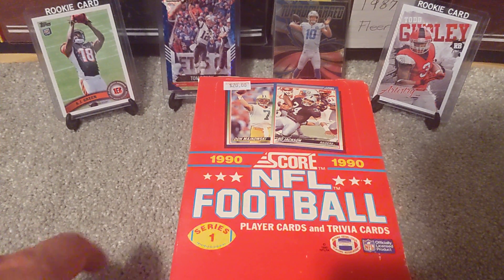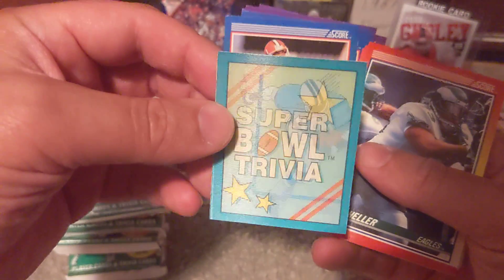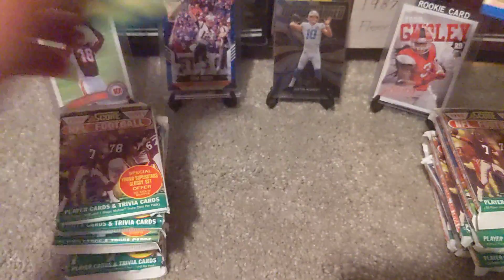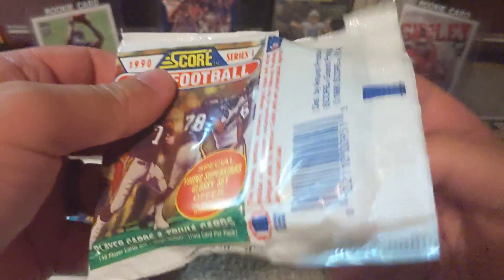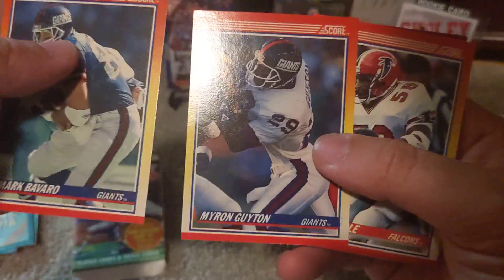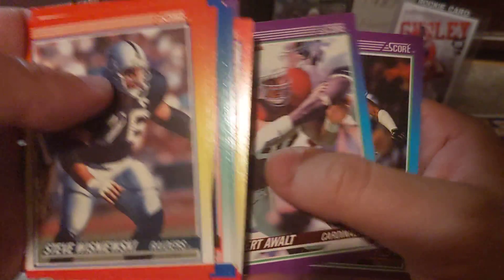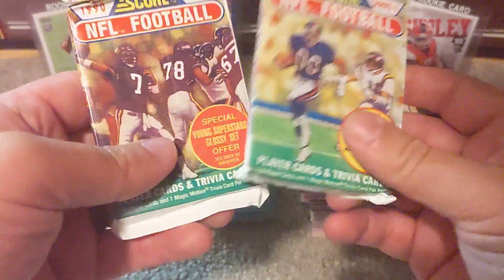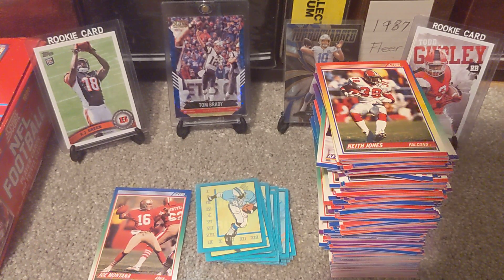Throwback Thursday 1990 Score NFL, Hall of Famers and the search for Emmitt Smith RC